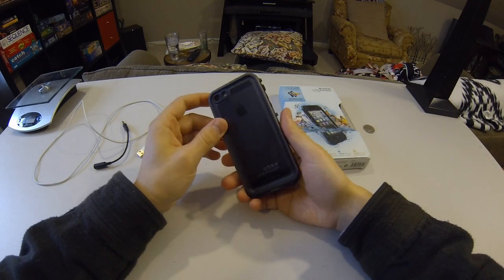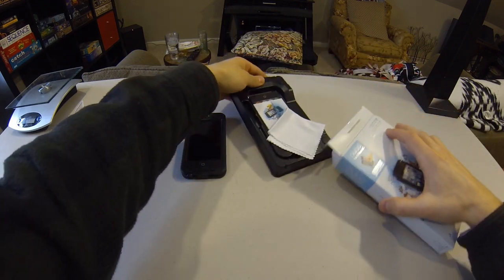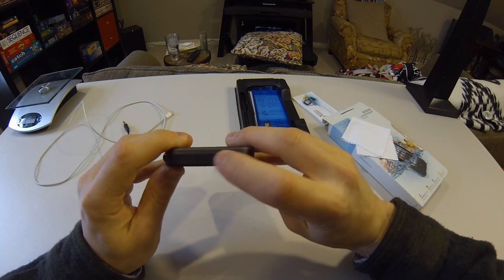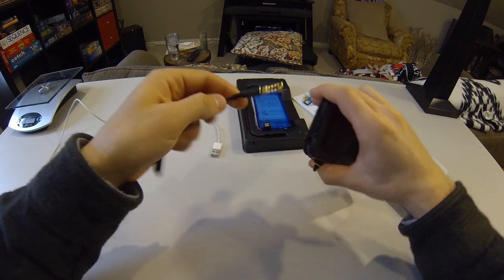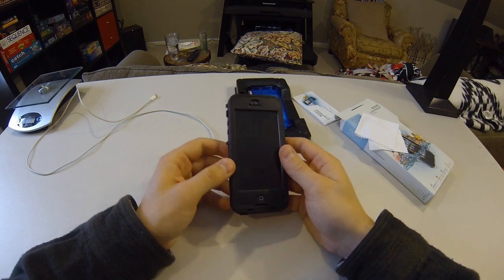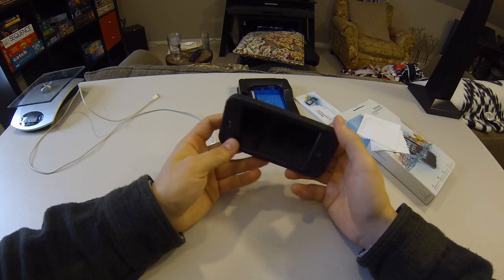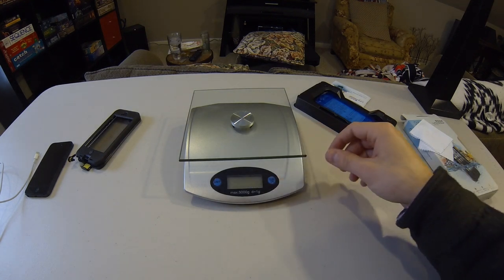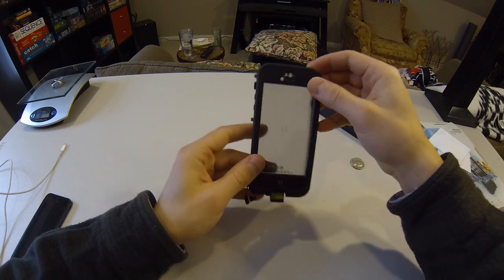Gear Review: Lifeproof Nuud Case (iPhone 5)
A great case for backcountry use, but with some (small) drawbacks for everyday use. Ultimately if you are looking for a case for true underwater use, you'll need to look elsewhere, but for a weatherproof case, this one is near perfect.